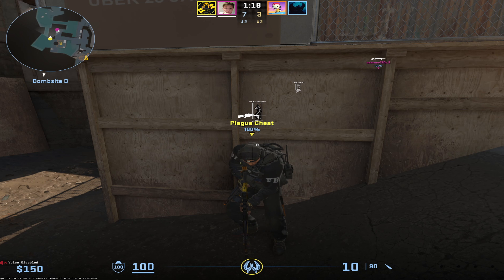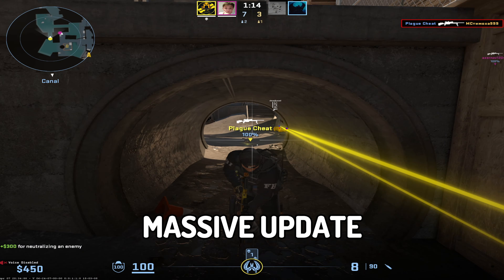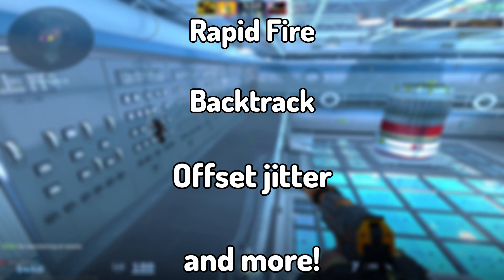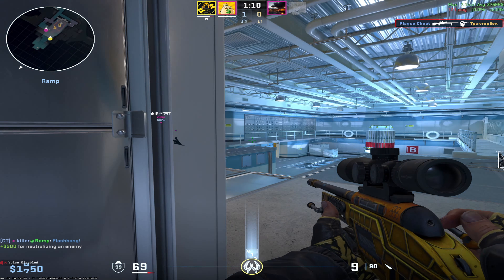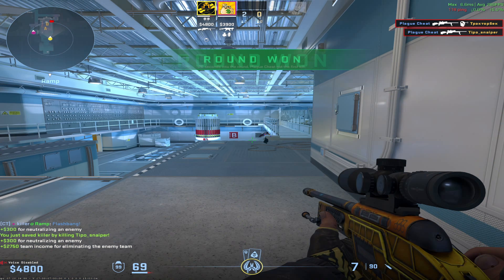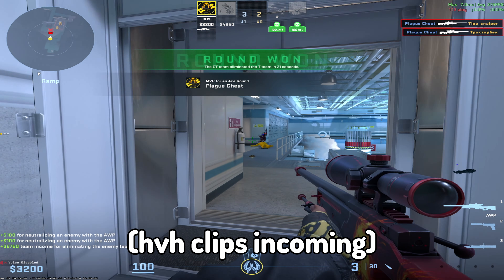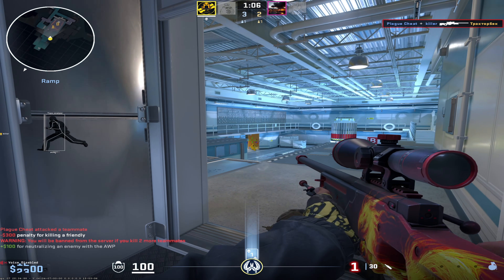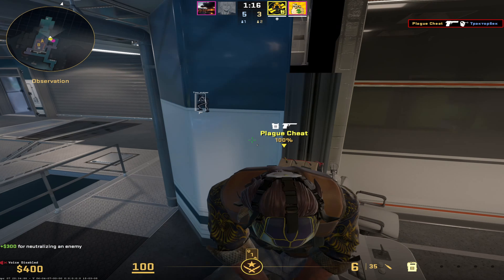That's HOW To Beat NEVERLOSE.CC Easily! - PlagueCheat.cc HVH Rapid Fire CFG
Join me in unraveling the mysteries of CS2 as we question the effectiveness of its anti-cheat. We delve into cheating (hacking) tactics, analyze game mechanics, and challenge norms. Let's see if it's possible to get banned by exploring the untold truths and hidden exploits of Counter Strike 2!

This disclaimer serves as notice to game developers and anti-cheat companies that the materials provided, including, but not limited to, gameplay footage, screenshots, and related content, are utilized solely for educational purposes to analyze and discuss game mechanics, strategies, and techniques.

This provision permits the limited use of copyrighted materials for purposes such as criticism, comment, teaching, scholarship, and research. By sharing this content, my objective is to contribute to the educational discourse surrounding the subject matter.

It is essential to clarify that this content does not endorse or promote cheating, hacking, or any form of unauthorized modification of games. The materials provided strictly adhere to ethical guidelines, and any discussions regarding cheat codes, exploits, or hacking techniques are conducted solely for educational and informative purposes.

Should any game developer or anti-cheat company believe that the use of their copyrighted materials in this context exceeds the bounds of fair use, please promptly contact me so that we can address the concern.